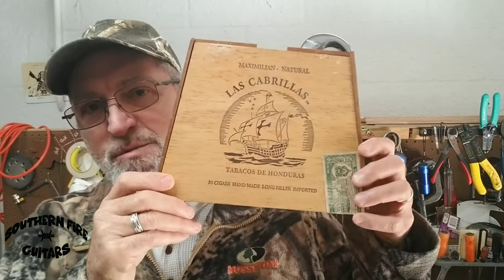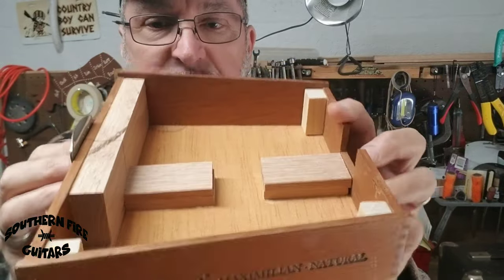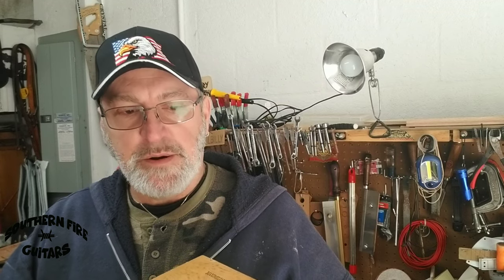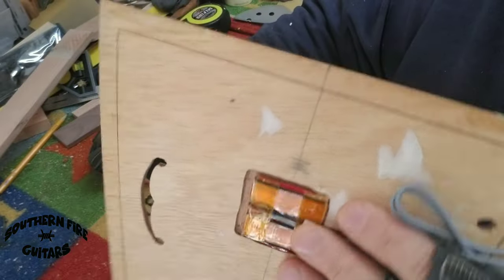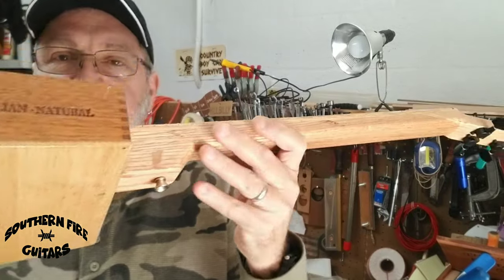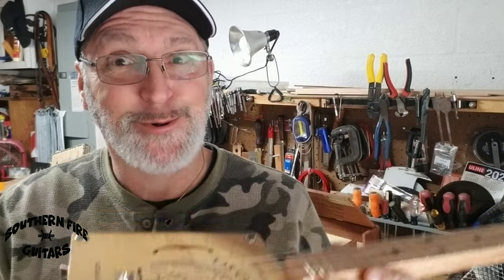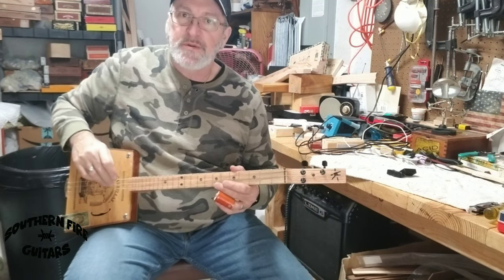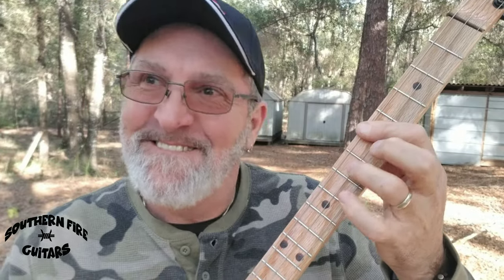Cigar Box Guitar - The Making of the Flying V CBG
I'm showing how this CBG came to be.
Michael Bianconi~

My online store, CBG's and Stomp boxes

Strings for a 3 String Cigar Box Guitar
Gold Humbucker Pickup (set)
P90 Soap Bar pickup set
WEN Belt sander
1/4'' Walnut boards, good for fret boards
ALS Guitar Fret Saw- Made in Sheffield England
Make your own Guitar Picks (Pick Punch)